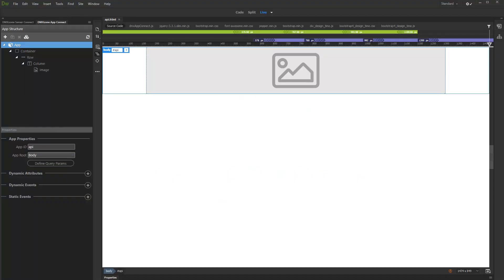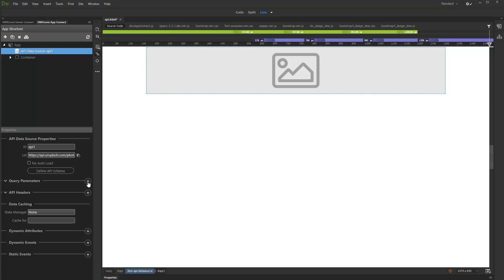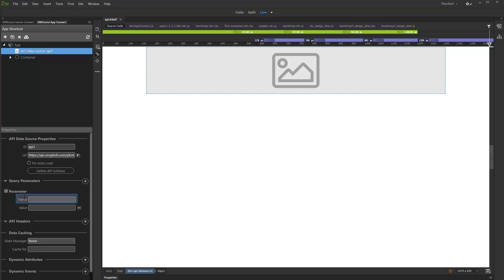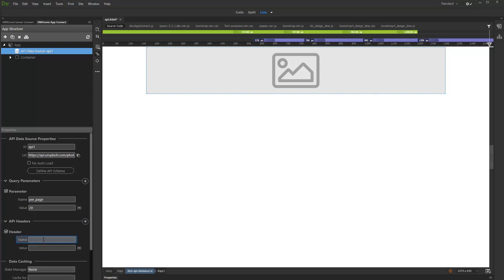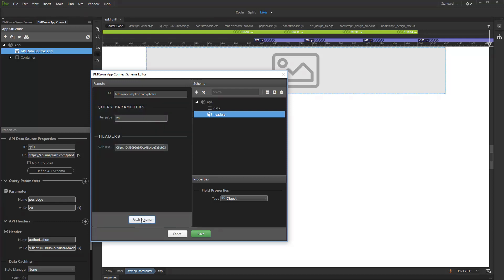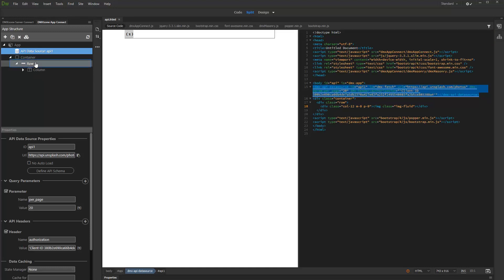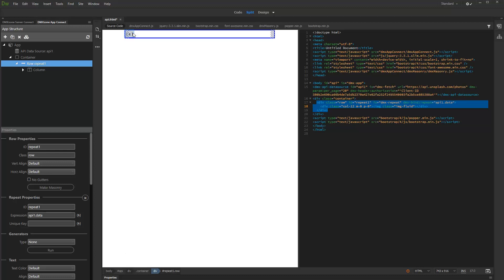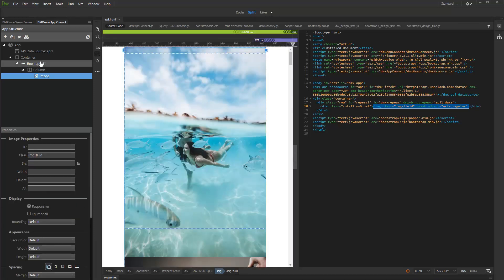Connecting to Data APIs in Dreamweaver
In this movie we will show you how to connect to any data API, using App Connect API Data Source extension for Dreamweaver.